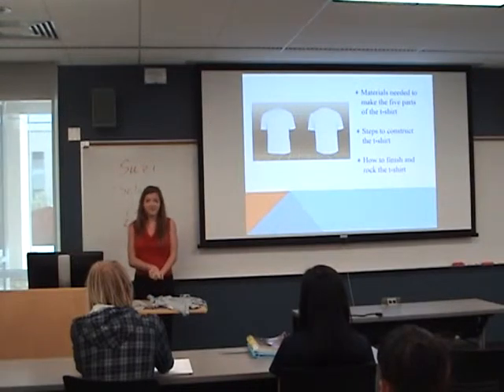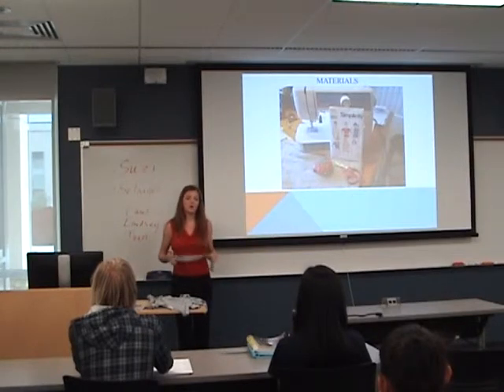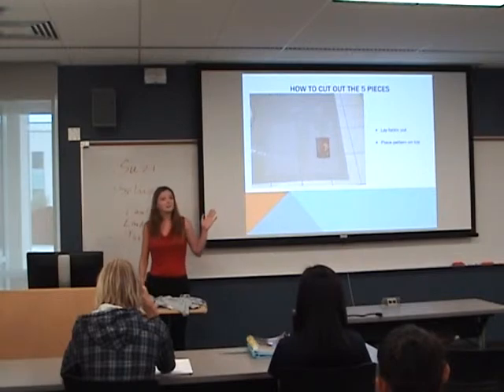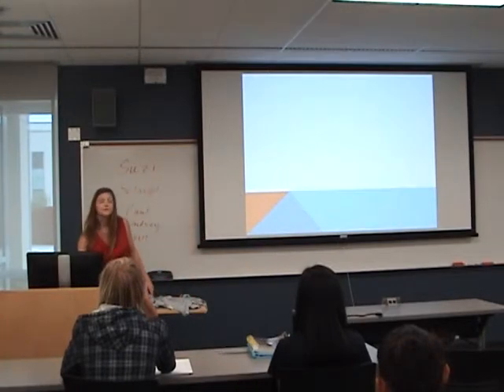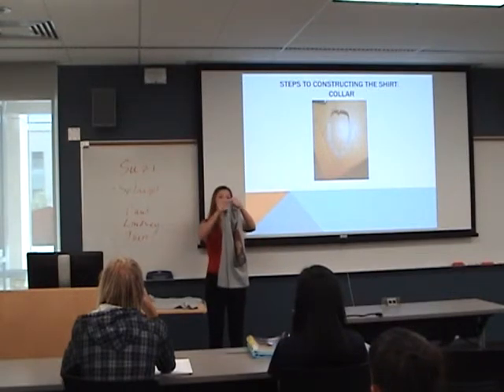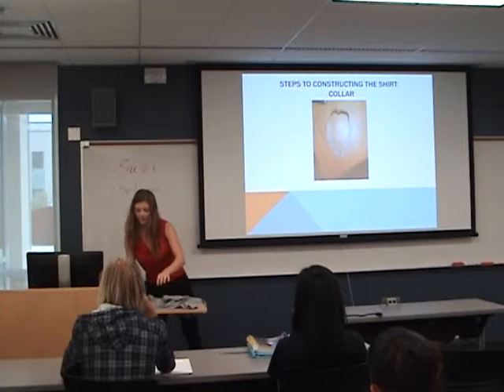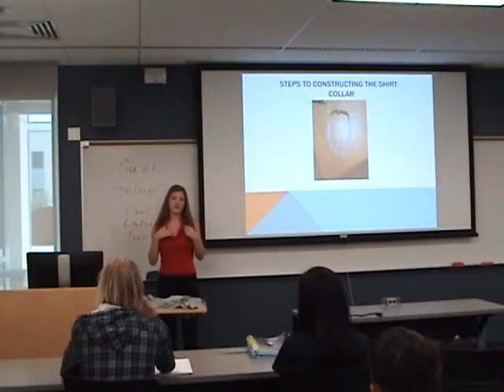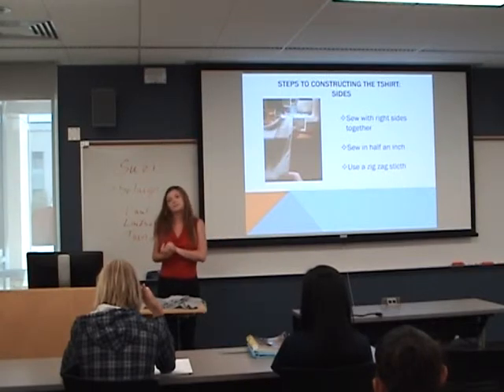Demonstration Speech Making a T-Shirt